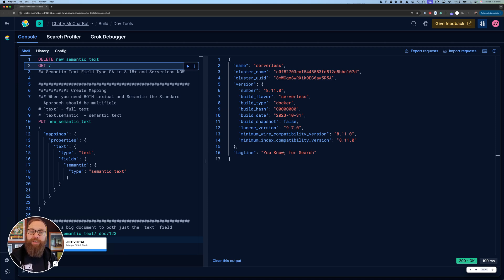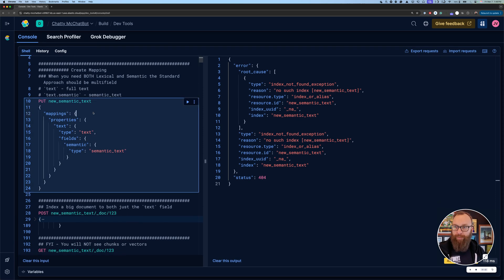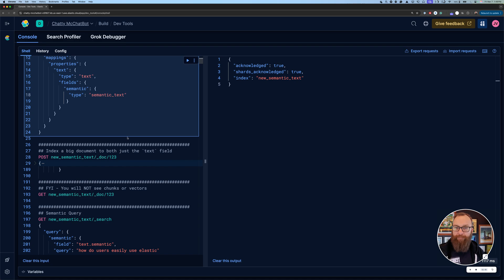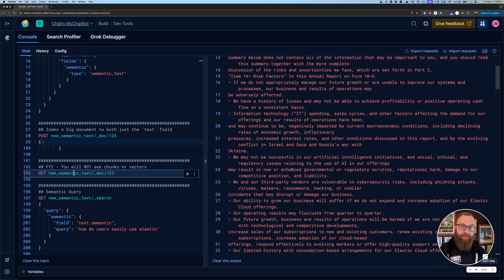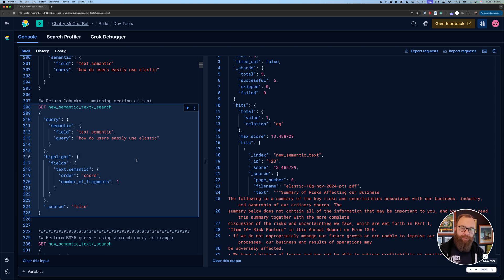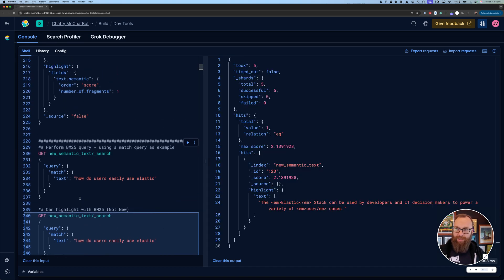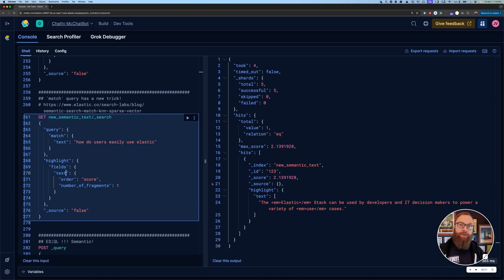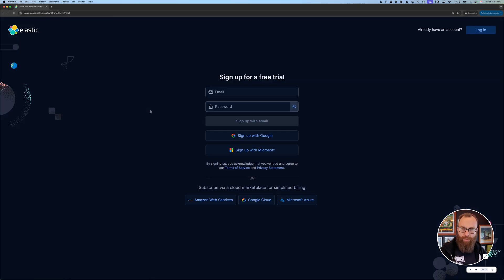Elasticsearch Semantic Text Field Type: GA Changes in 8.18 and Serverless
Semantic Text is going GA in 8.18! It comes with functional changes, and I'll quickly highlight the main ones in this video. These are NOW available in Serverless!

Semantic search, leveled up: now with native match, knn, and sparse_vector support. Read more about it here:

Timestamps:
1:03 Multifield
2:07 Index sample doc
2:55 No visible tokens
3:35 Semantic query
4:01 Highlight
4:53 Lexical search
5:25 Match magic
6:37 ES|QL semantic